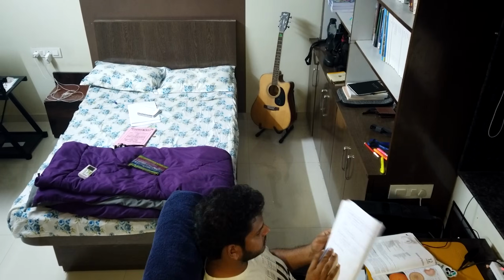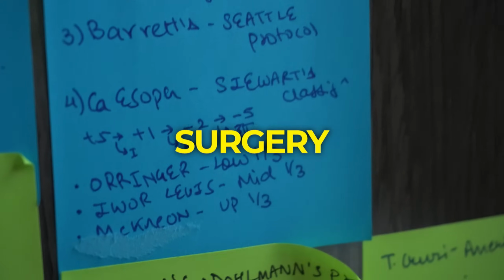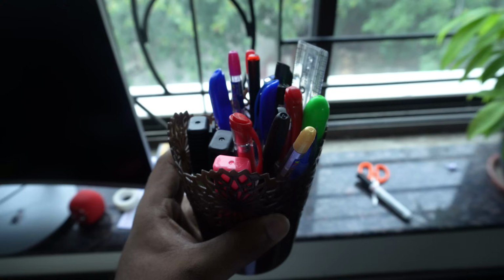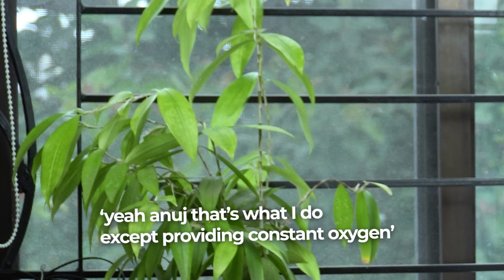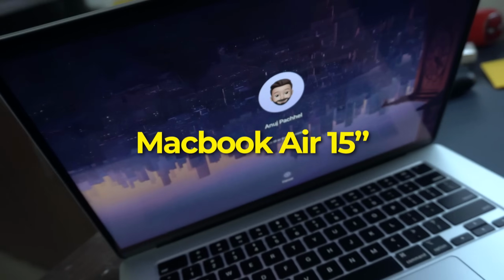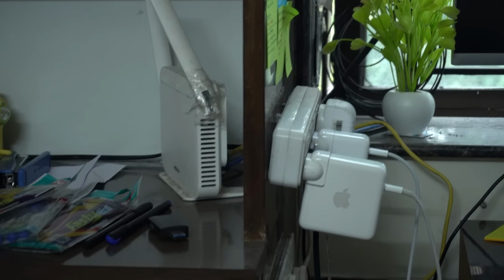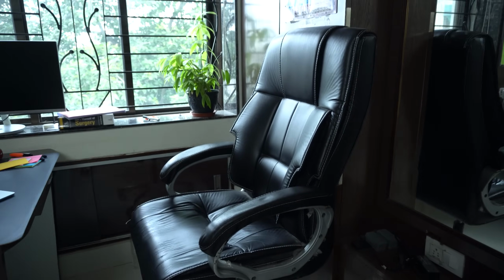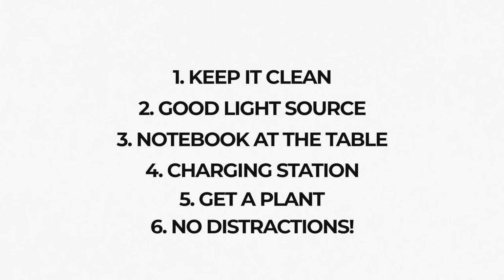How to Setup Your Study Space - Student Essentials | Anuj Pachhel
The Best Productive Desk Setup Guide + Tour for Study & Work, These small changes will make your workplace much more positive and efficient for Deep work.

Camera Sony a6400 with 16-50mm lens
MacBook AIR M2 15" 💻
Filming:- 🎥
DJI OSMO Pocket
Logitech C270 HD Webcam
Rode VideoMicro 🎙
Fifine K669B
OCTOVA PRO Quadlux Mark II 💡

Hi! Thank you for not just watching my video but also reading the description and this segment too! I am Anuj Pachhel; I'm an MBBS Doctor at Government Medical College Nagpur, MUHS University. I make videos on the channel about anything that interests me and helps you guys out; I also play the guitar and sing a Lil bit (I mean, who doesn't). Anyway, thank you so much for stopping by; I hope I've earned your subscription and love. ❤️

Bro, Stop reading and share the channel with everyone!